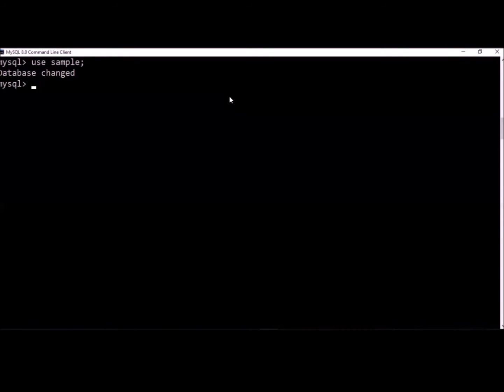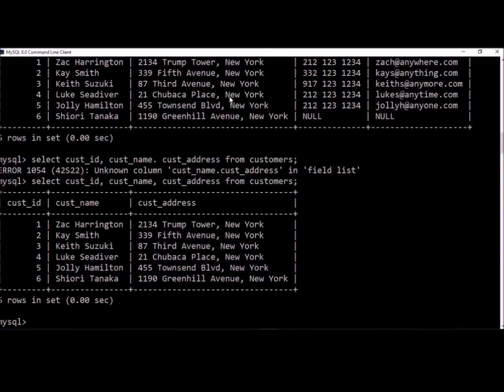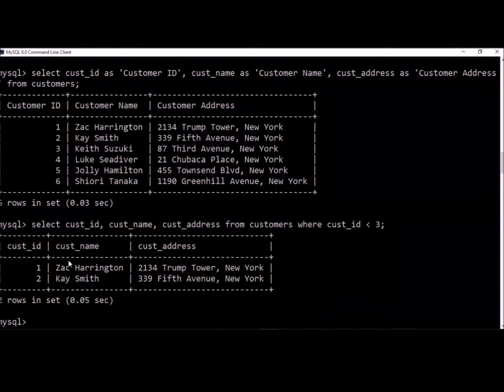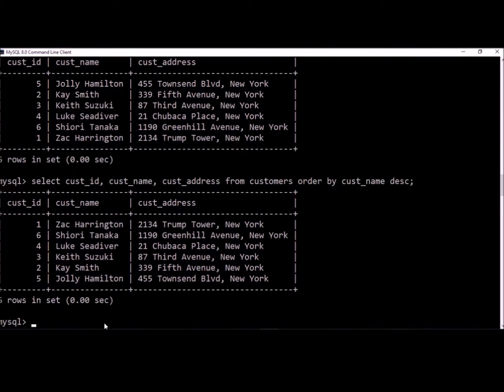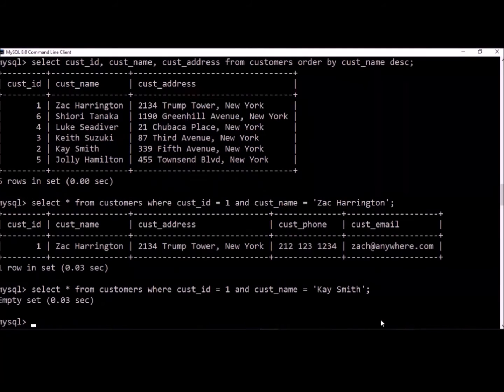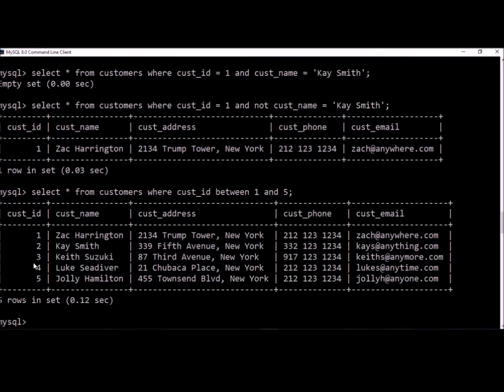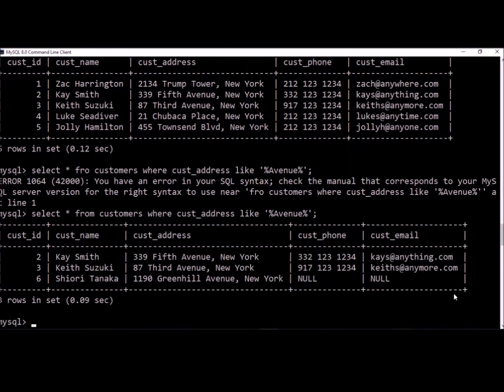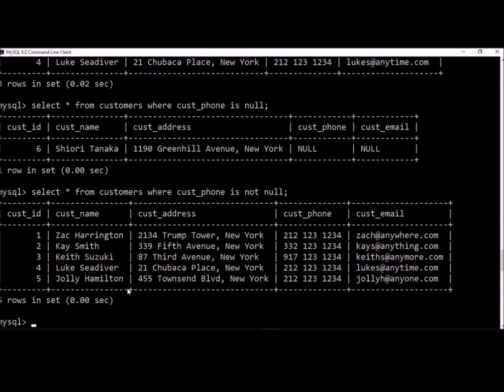MySQL - Querying Data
SQL is one of the essential tools in data analysis. Learn how to write SQL query in MySQL from this video.